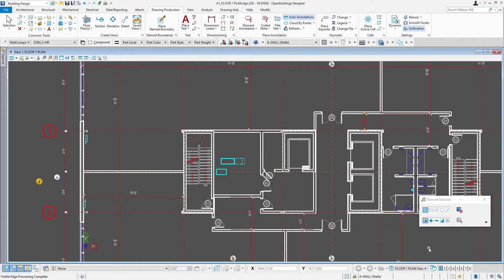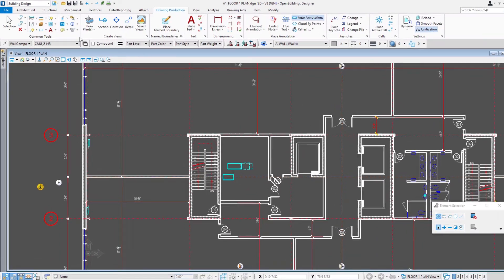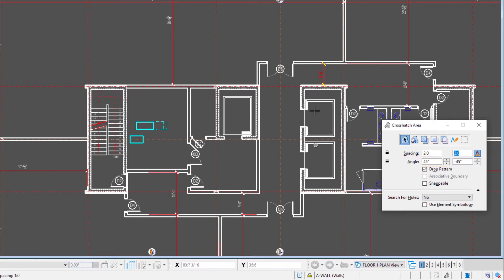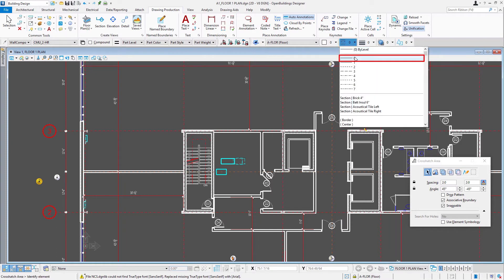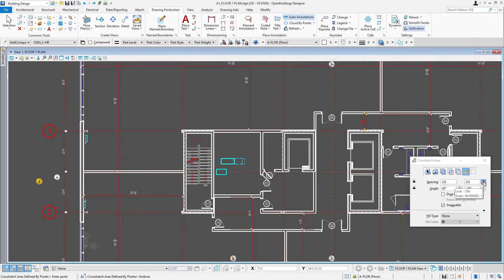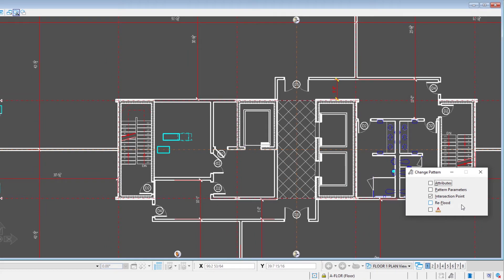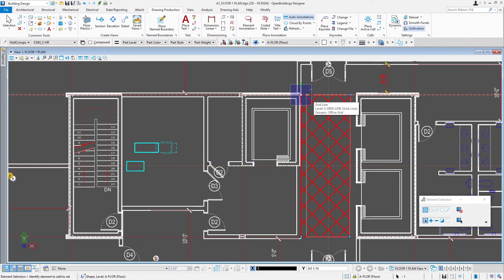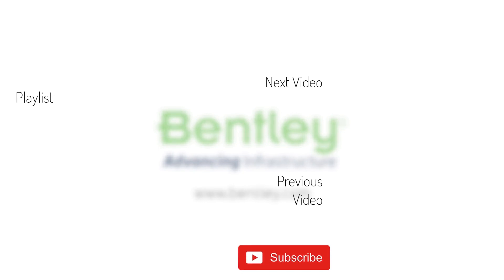Adding Floor Patterns to Drawings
In this video learn how to use basic patterning tools to add line patterns to drawings.